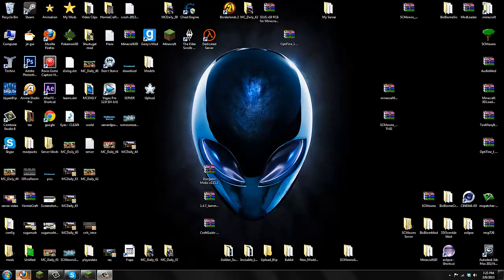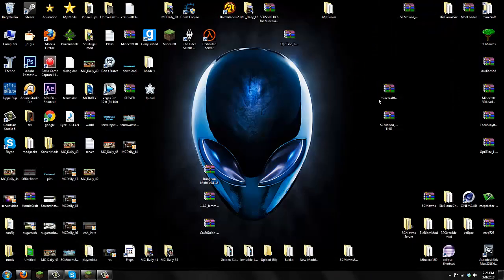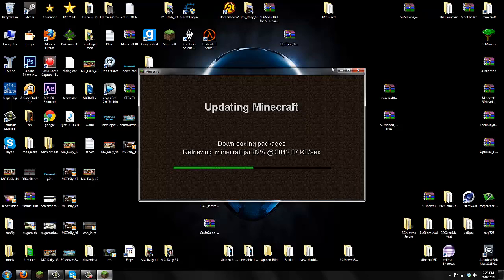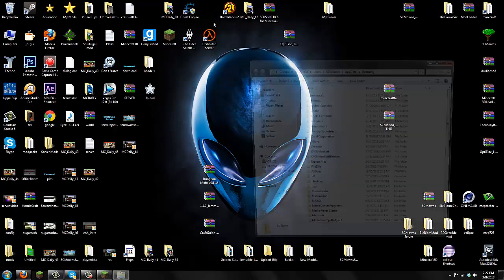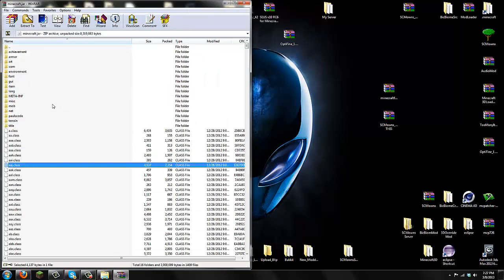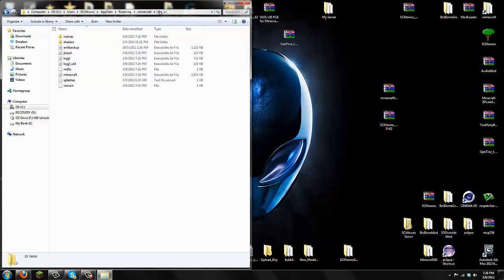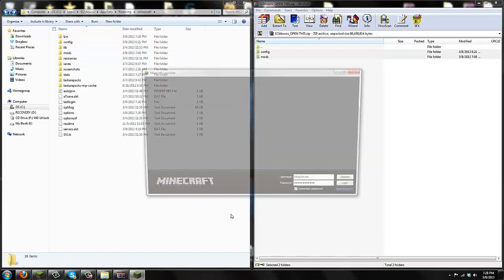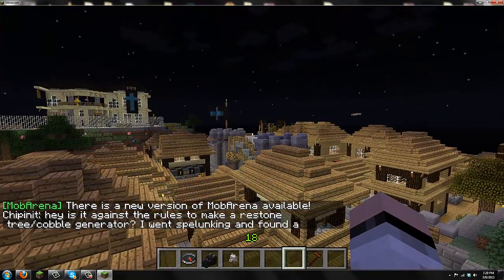SCMowns Server Modpack Update Installation Tutorial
Hey guys! The new server modpack is out! Hope you can all install it and enjoy SCMowns Server!

Permission:
SCMowns (Steven) Has gave me full permission to upload his video tutorial on my channel (BurnAlex)